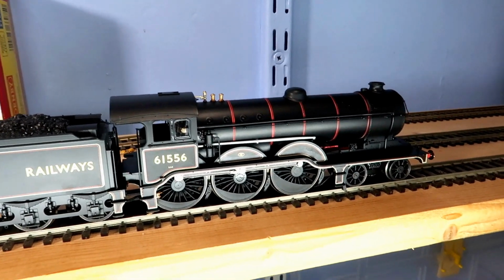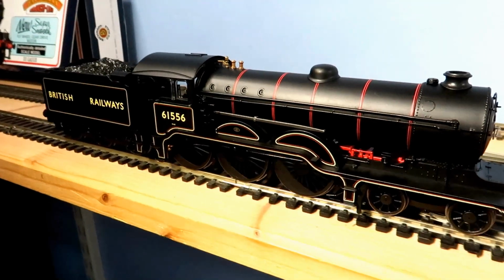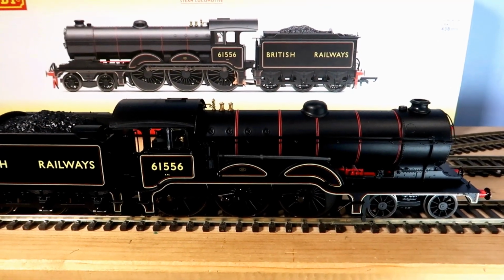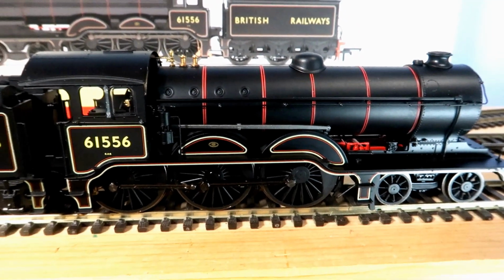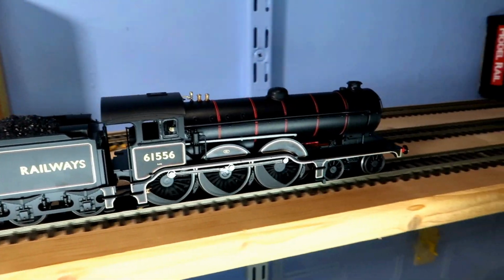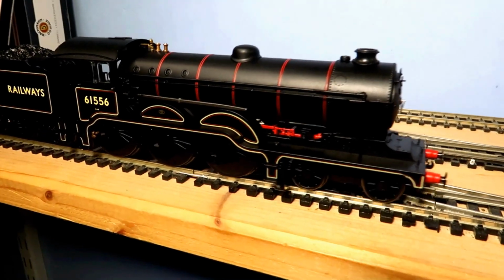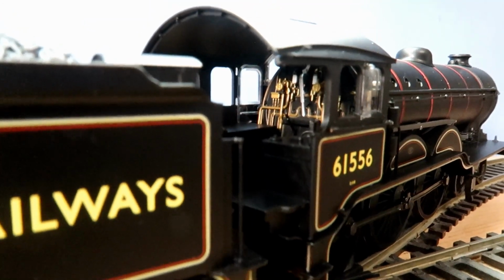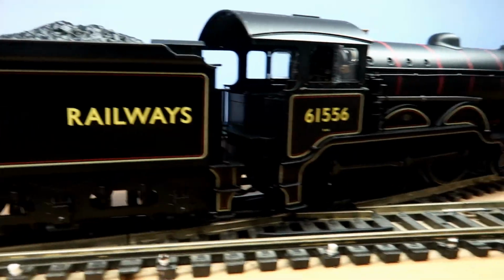Bargain B12 loco alert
A Holden B12 for less than £100!
List price £195.
At time of uploading this video 04/03/2022 16:00 they have more than 10 in stock.